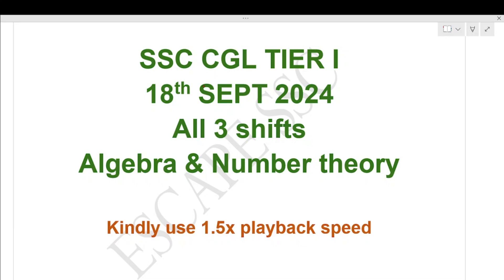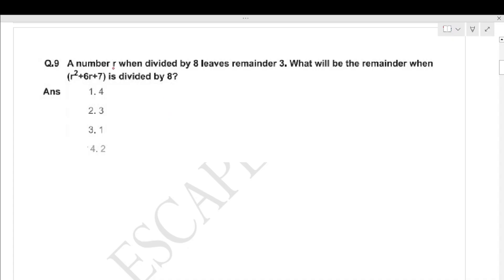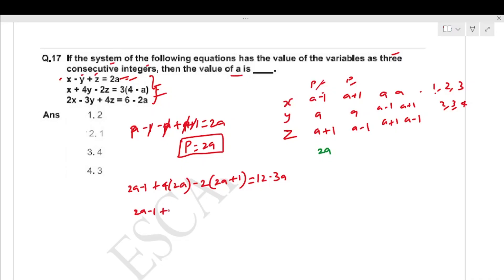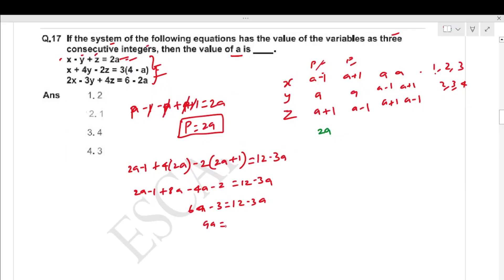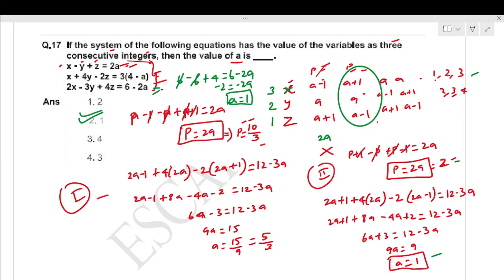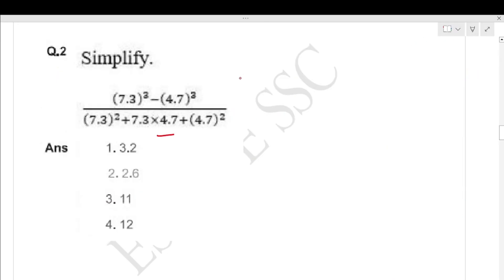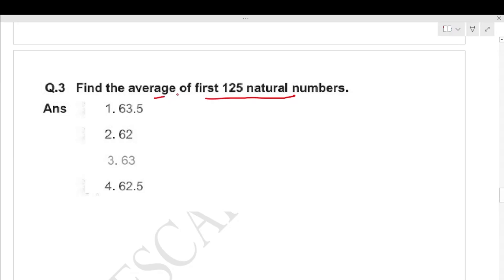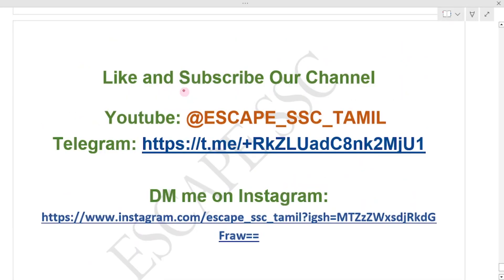Part 7 - SSC CGL 2024 tier 1 - 18th Sep 2024 -Algebra & Number Theory - concepts & solutions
This video has solutions of Algebra & Number Theory questions asked in all 3 shifts  of CGL tier1 - 18th sep 2024. The video also includes the concepts & theorems used in those questions.

0:00 Intro
0:15 Concepts
1:27 18th sep Solved Q’s